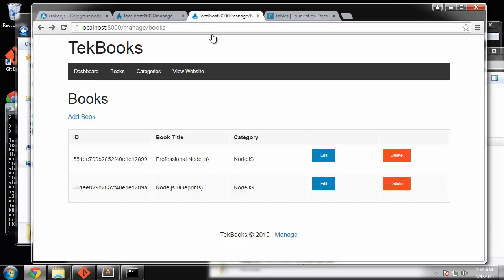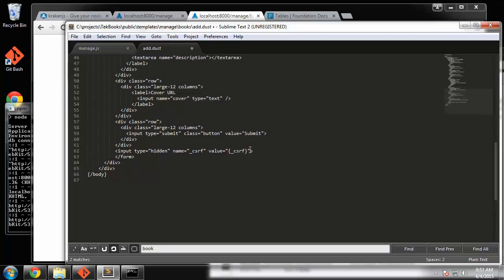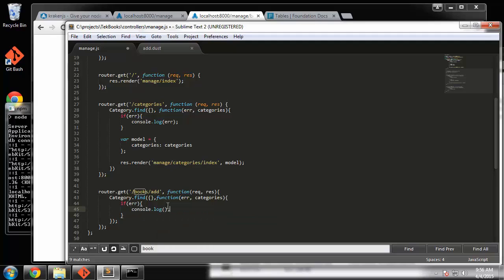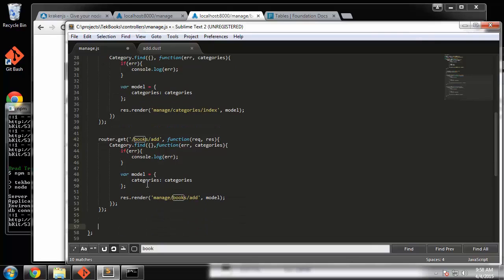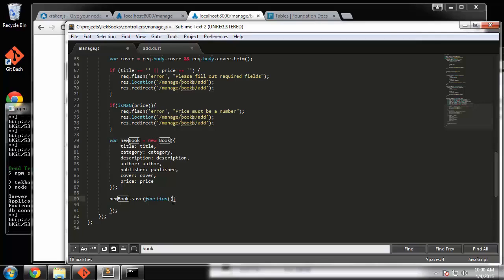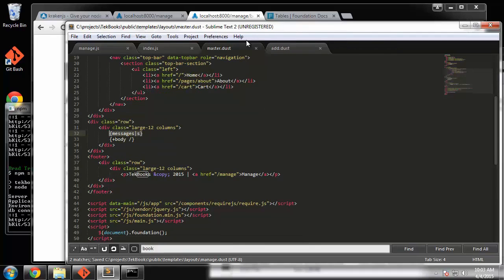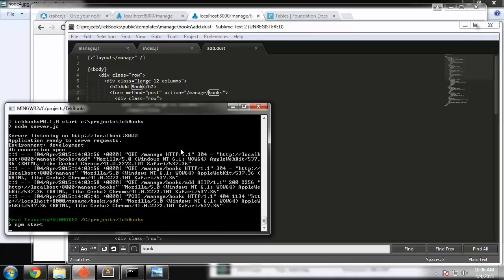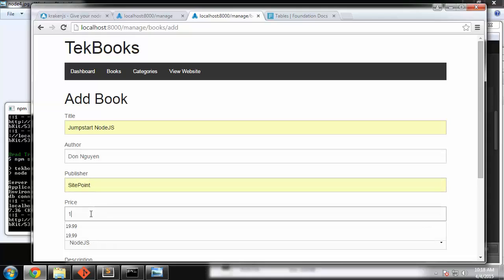07 Bookstore 009 Admin CRUD Part A